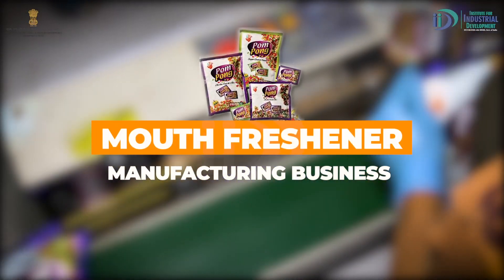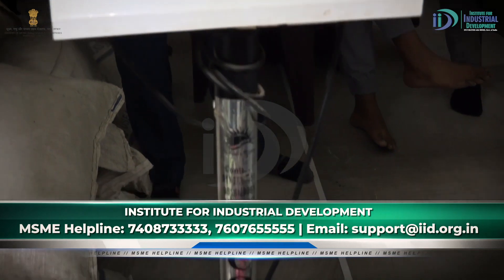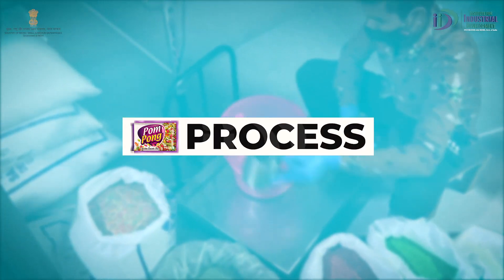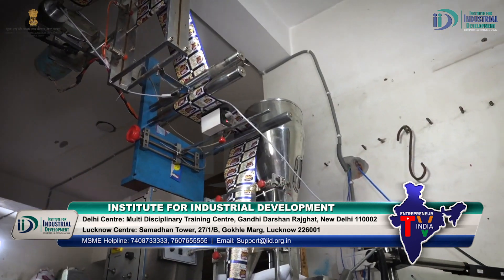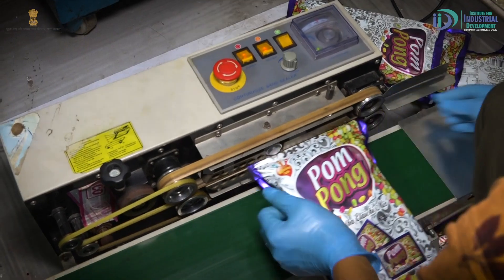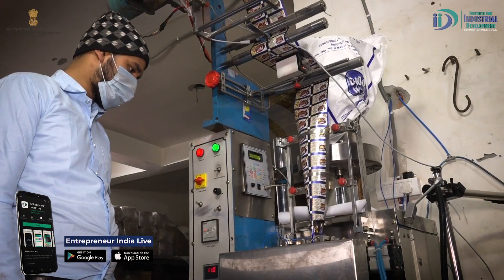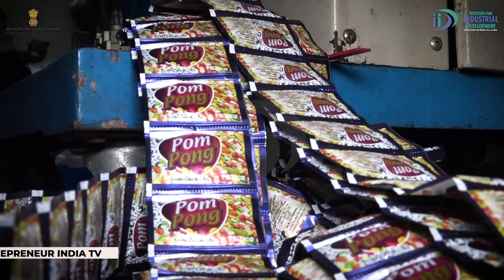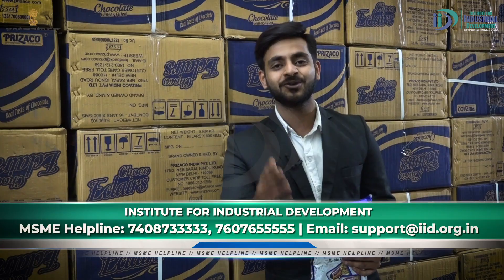शुरू करे माउथ फ्रेशनर बनाने का व्यवसाय || Start Mouth freshener Manufacturing Business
Mouth Freshener business is one of the most demanded ventures in the current time, you can connect with IID for step-by-step guidance. There is a huge consumption of mouth freshener in the food industry, and its demand is also high at refreshment shops. In this industrial documentary, you will get detailed information about the Mouth freshener industry.

In this industrial documentary, we will cover,
Introduction (0:00)
Machines and Equipment used in mouth freshener industry (1:20)
Area required to start mouth freshener business (1:46)
Raw materials required for starting mouth freshener business (2:07)
Process of making mouth freshener (2:35)
Investment and Profitability of this business (4:53)
Power requirement of this business (5:47)
Manpower required to start this business (6:00)
Licenses required to start this business (6:14)
Schemes applicable for this business (6:43)

Mouth freshener is great for digestion, and it contains raw materials that help in controlling gastric issues, acidity, and mouth odor

Institute for Industrial Development - Incubator with MSME, Govt. of India. Mission to impart detailed knowledge on various Govt. scheme under one roof.

Addresses:
DELHI OFFICE - Multi Disciplinary Training Centre Gandhi Darshan Rajghat New Delhi - 110002
LUCKNOW OFFICE - Samadhan Tower 27/1/B, Gokhale Marg Lucknow - 226001